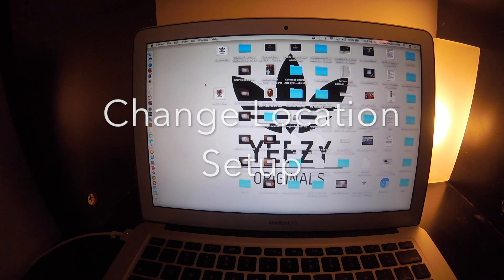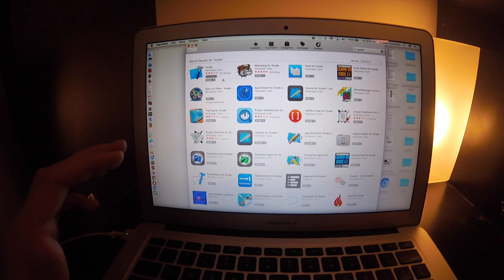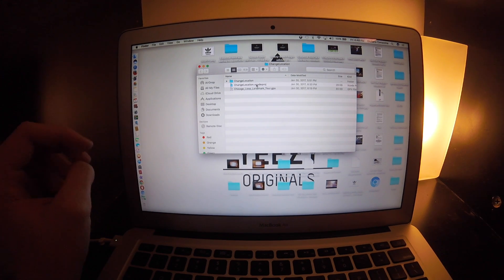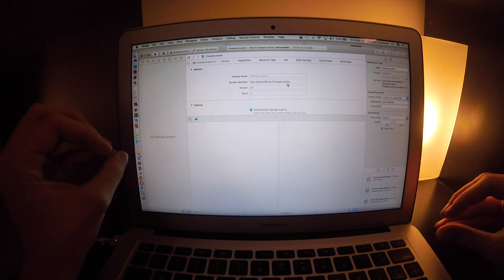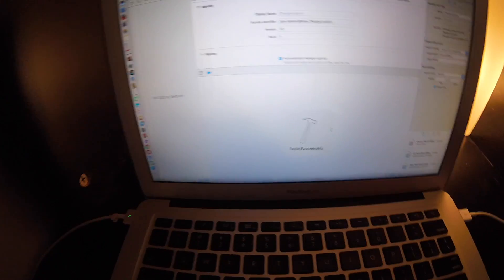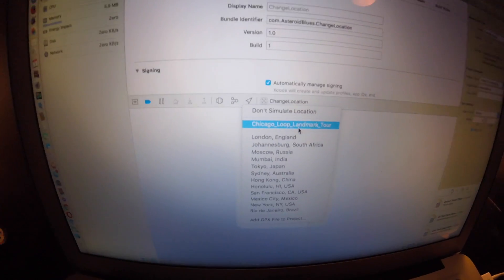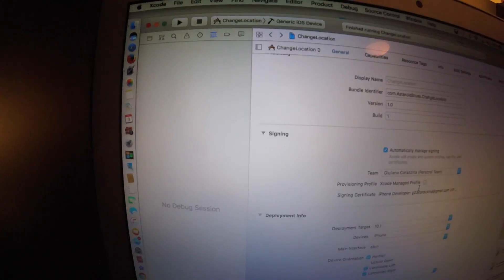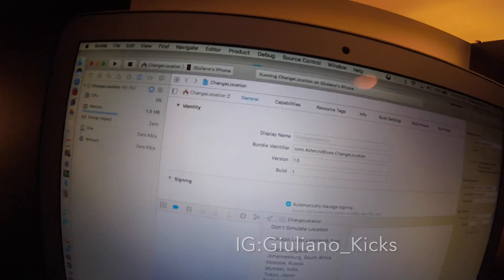Change Location For Adidas Confirmed SETUP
Setup video on how to change location for Adidas confirmed.